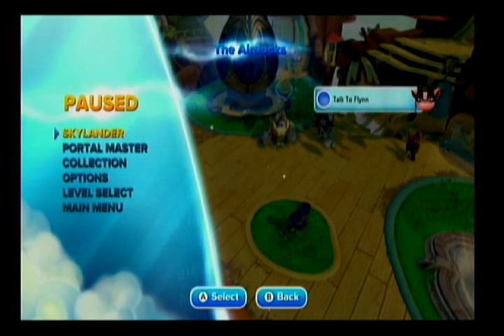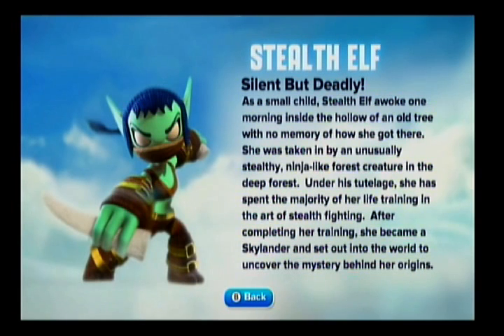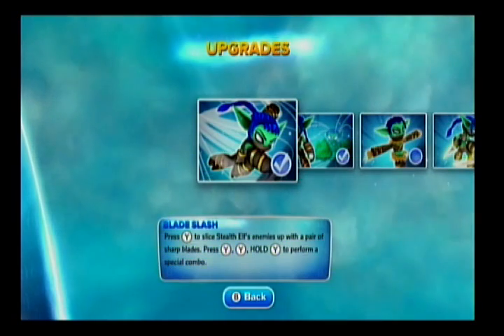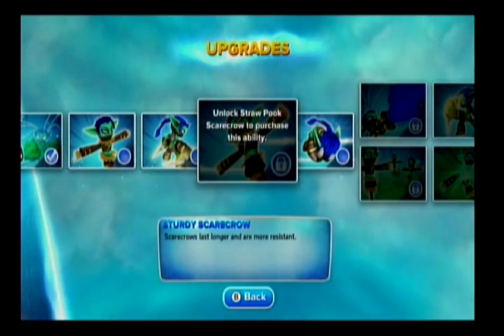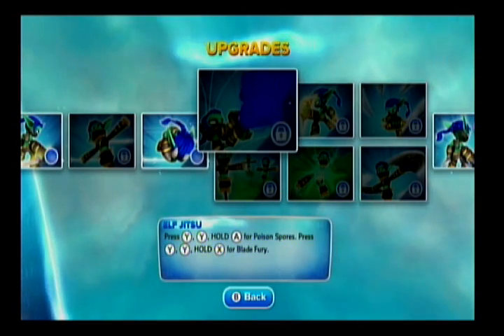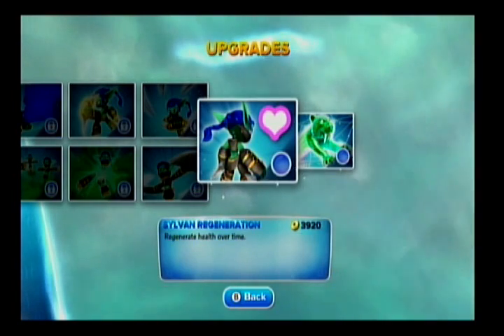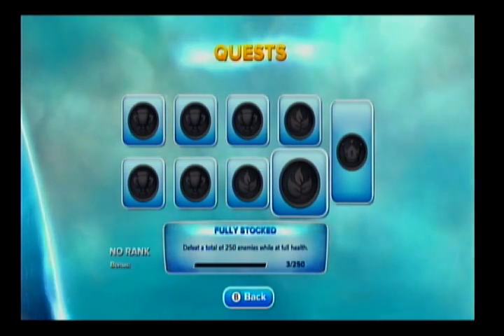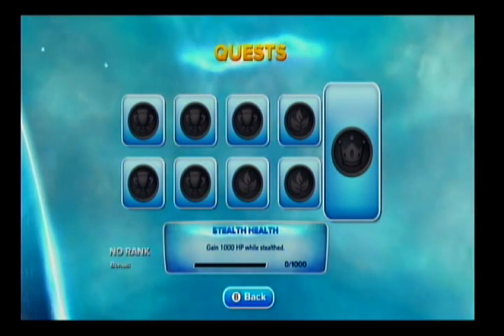Skylanders SWAP Force Intro Part 5 Ninja Stealth Elf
Part 5 of our SWAP Force Introductions takes a look at the always potent Ninja Stealth Elf.